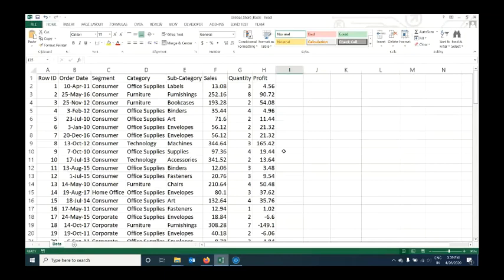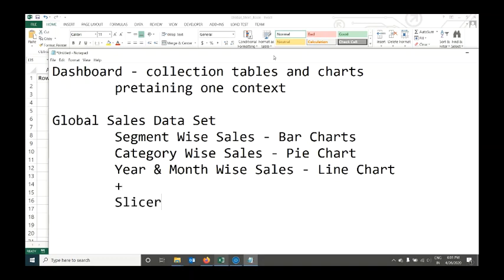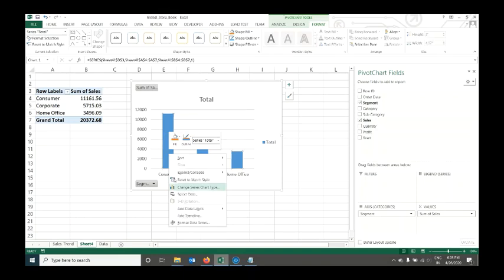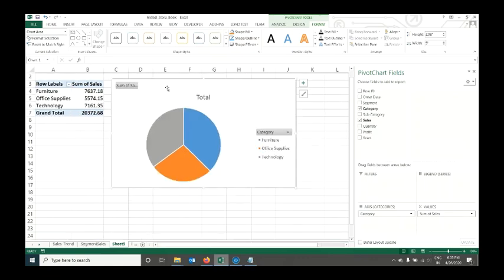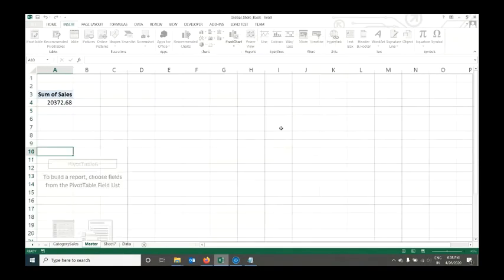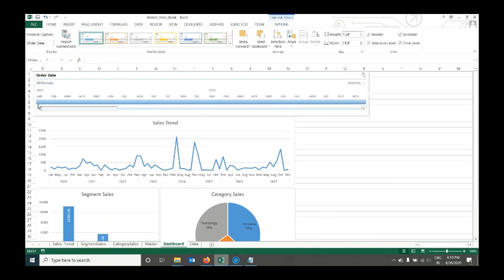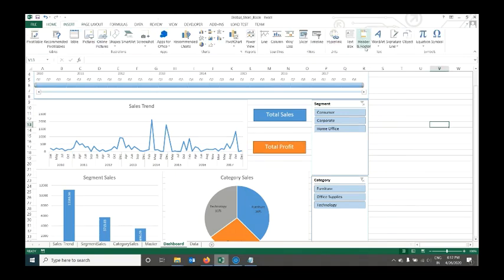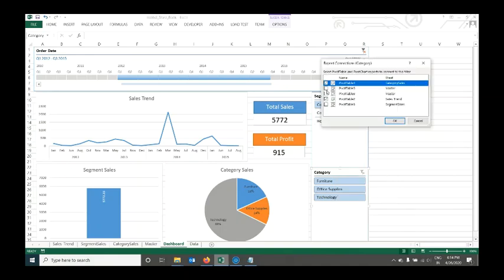Excel Dashboard -Case Study (Solution)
In this tutorial, we will walk you through the step-by-step solution for creating a dynamic and interactive Excel Dashboard using a real-world case study. Dashboards are an essential tool for summarizing large amounts of data, enabling users to visualize key metrics and make informed decisions quickly. This video will guide you through the entire process of designing and building a professional Excel dashboard for data analysis.

What you’ll learn:

Understanding the Case Study: We'll begin by discussing the context and objectives of the case study, explaining the data sources and the key performance indicators (KPIs) that need to be tracked.
Preparing Your Data: Learn how to clean and structure your data properly before building a dashboard, ensuring that it’s in the correct format for analysis and visualization.
Creating Data Visualizations: Step-by-step instructions on creating essential charts like Bar Charts, Pie Charts, Line Graphs, and Pivot Tables that will be incorporated into the dashboard to represent different data points effectively.
Using Pivot Tables for Data Analysis: Discover how to use Pivot Tables to summarize large datasets and how to link them to your charts for dynamic, real-time updates as your data changes.
Designing Interactive Dashboards: Learn how to make your Excel Dashboard interactive by using Slicers, Drop-down Menus, and Conditional Formatting, allowing users to filter data and customize the view.
Formatting for Clarity: Tips on formatting your dashboard for a clean, professional look—adjusting colors, fonts, and layout to make the dashboard visually appealing and easy to interpret.
Adding KPI Indicators: Learn how to add key performance indicators (KPIs) to your dashboard, using visual cues like color-coding or icons to quickly highlight important metrics.
Linking Data and Charts: Understand how to link your Pivot Tables and charts so that changes in the underlying data automatically update the dashboard in real time.
Finalizing the Dashboard: How to finalize your Excel dashboard, ensuring it is both functional and user-friendly, and how to save and share the dashboard with others.
Real-Life Applications:

Business Performance Tracking: Use dashboards to monitor business performance metrics, such as sales, revenue, and customer satisfaction, and make data-driven decisions.
Financial Reporting: Create dashboards to visualize financial data, track expenses, analyze profits, and report on budget vs. actuals.
Marketing Campaigns: Track the success of marketing campaigns with visual insights into web traffic, conversion rates, and lead generation.
Project Management: Manage project progress, track timelines, budgets, and resources, and visualize project status in real-time.
By the end of this video, you’ll be able to:

Build an interactive and visually appealing Excel Dashboard from scratch.
Use Pivot Tables, Charts, and KPI Indicators to track key metrics.
Create a dashboard that is easy to update and share with others for dynamic reporting and decision-making.